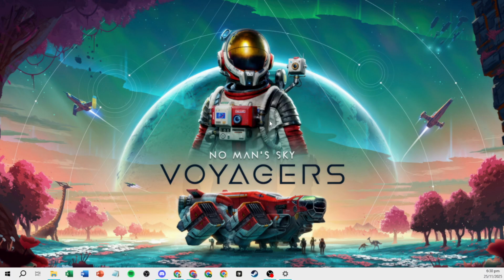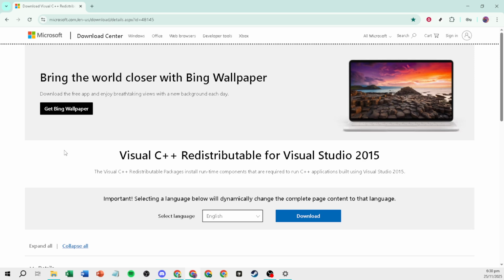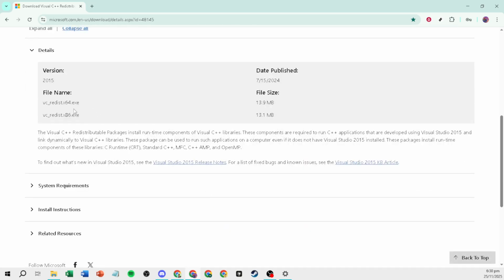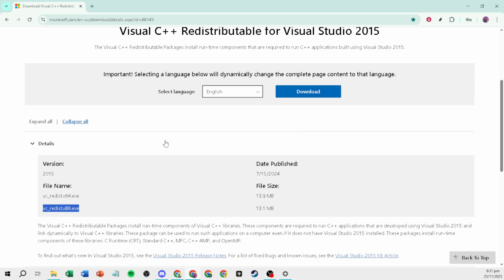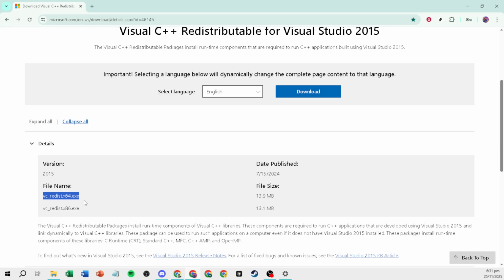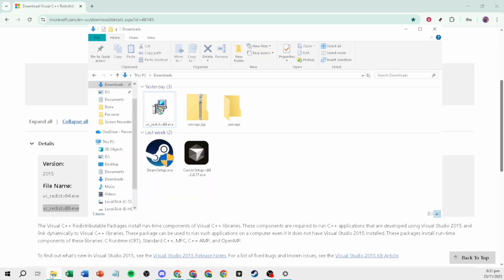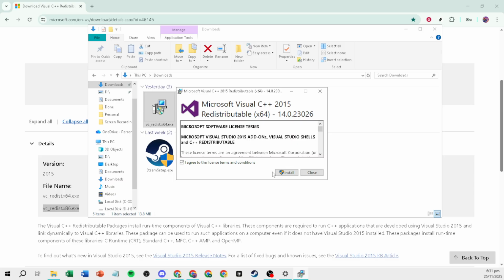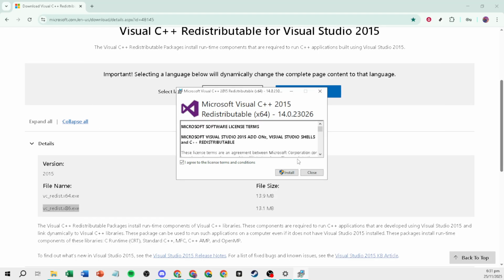How To Fix Xampp Error Api-Ms-Win-Crt-Runtime-L1-1-0.Dll Missing [ Guide]